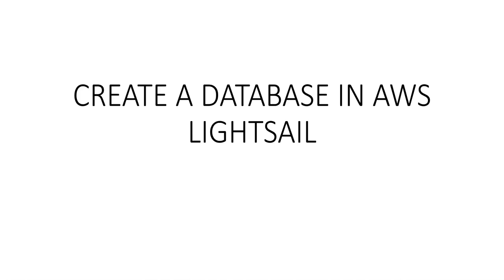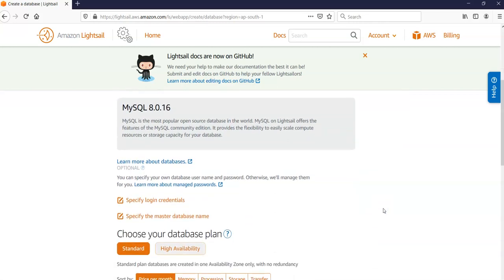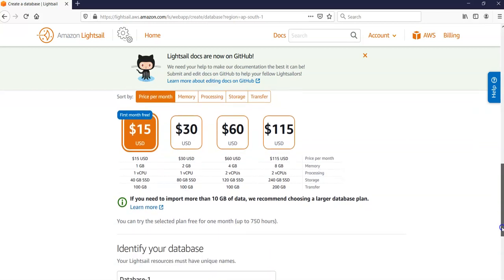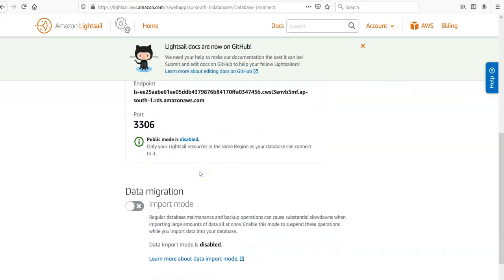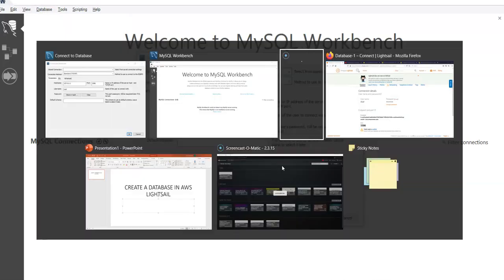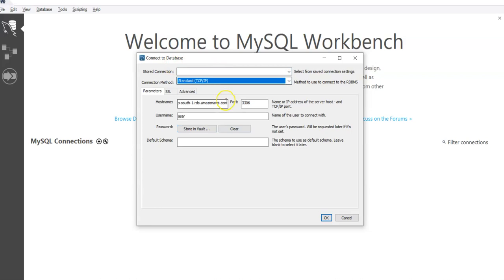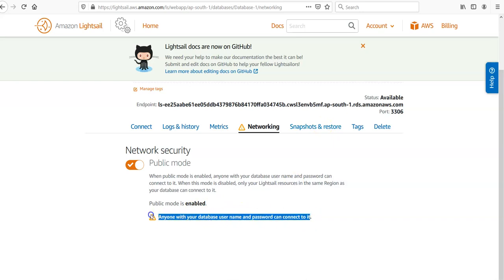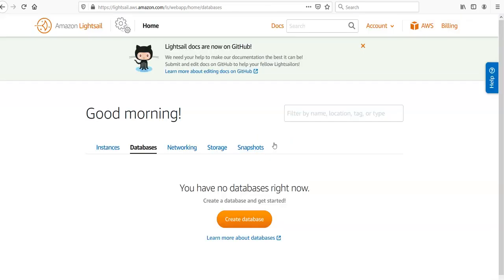CREATE DATABASE IN AWS LIGHTSAIL